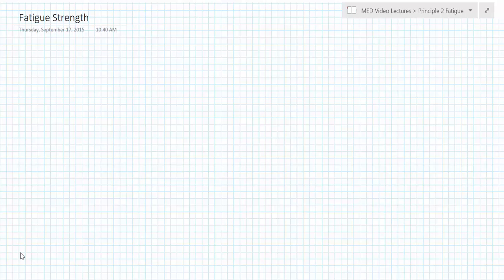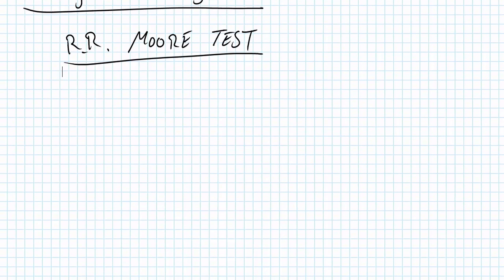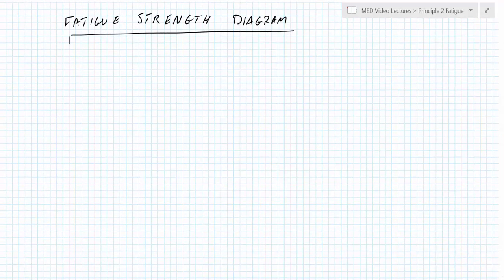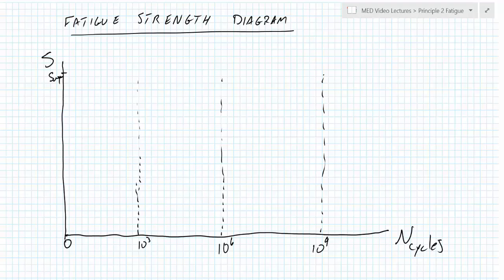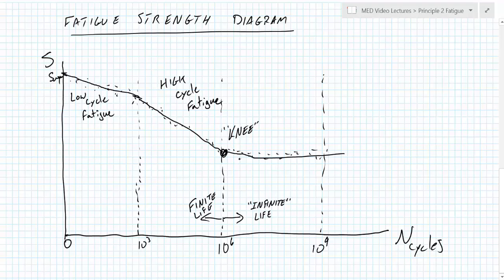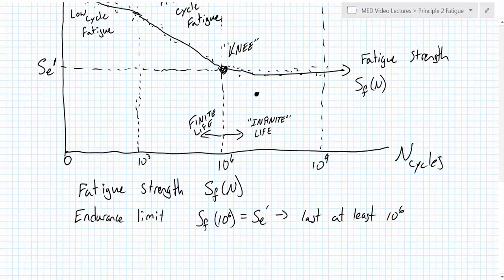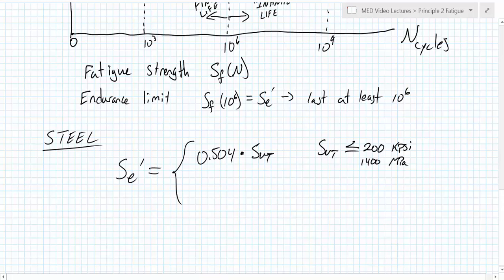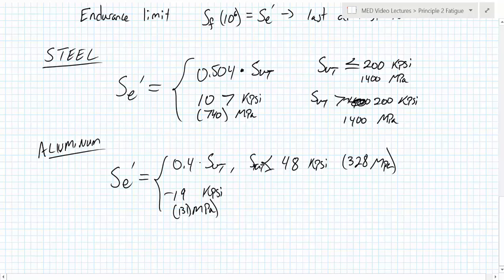Machine Element Design V9 - Endurance Strength